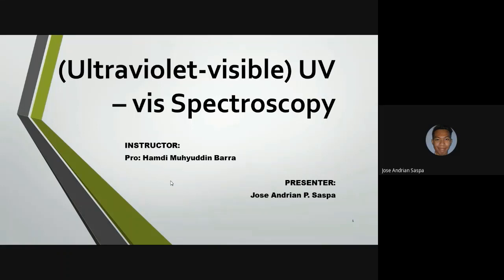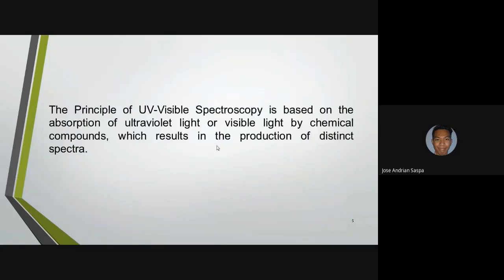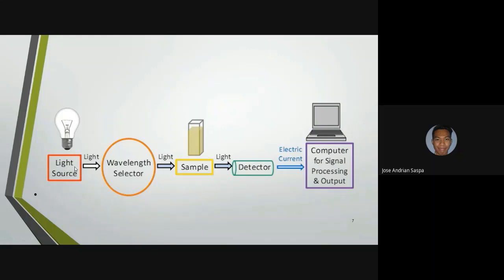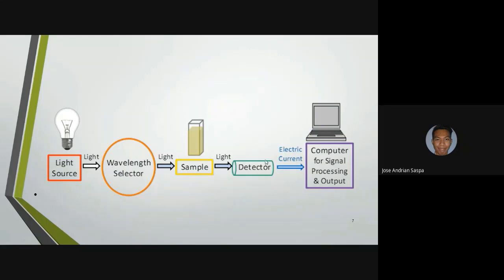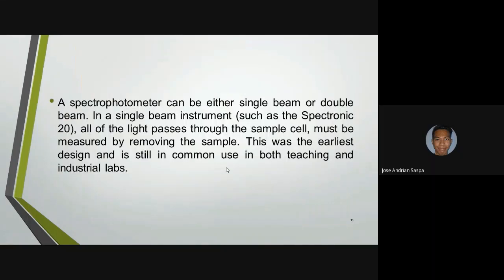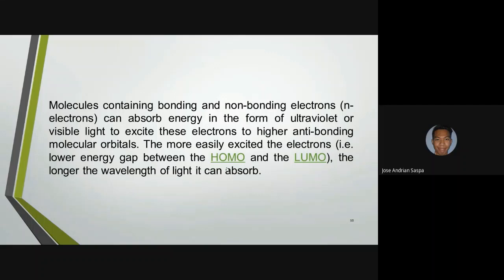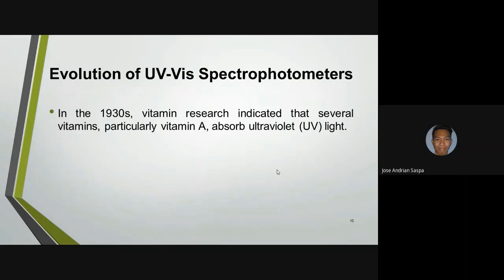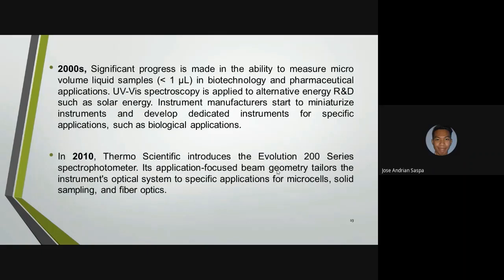UV VIS SPECTROSCOPY 1